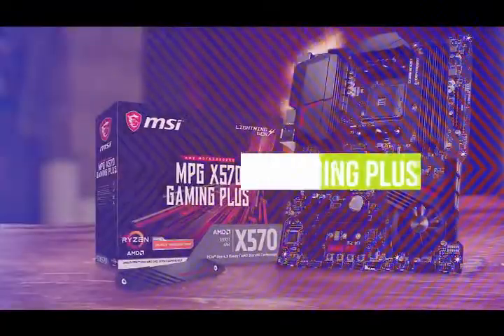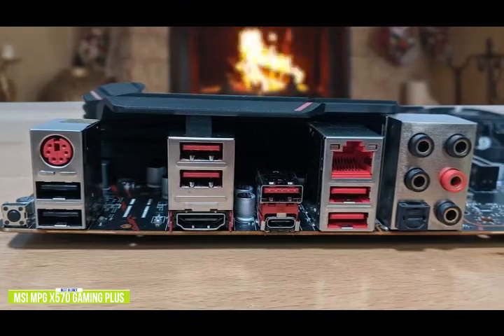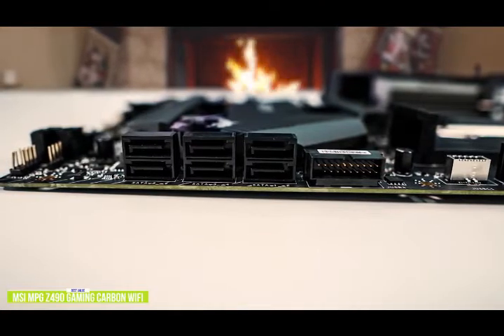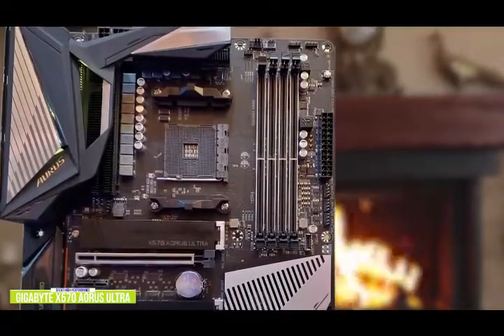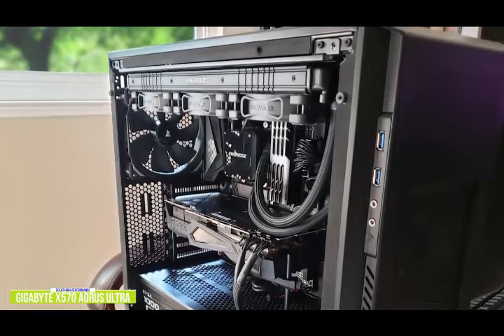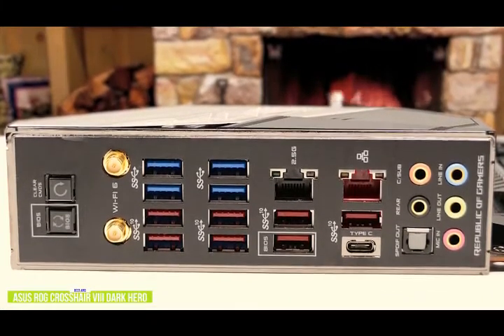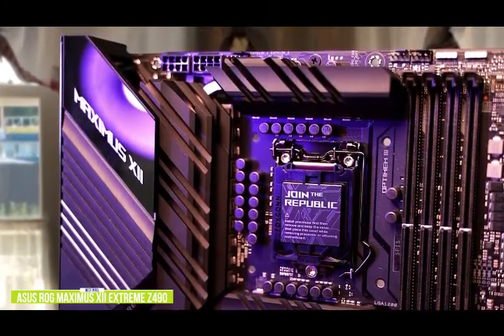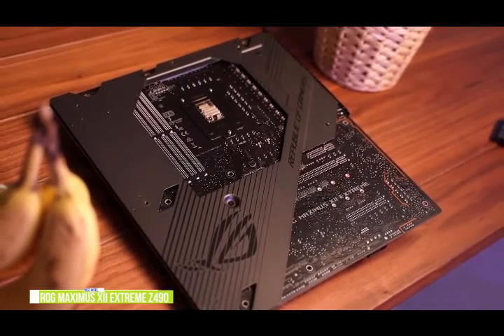Best Gaming Motherboards (2021) - Gadgets Reviewer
👉5 - MSI MPG X570 Gaming Plus -
👉4 - MSI MPG Z490 Gaming Carbon WiFi -
👉3 - GIGABYTE X570 AORUS Ultra -
👉2 - Asus ROG Crosshair VIII Dark Hero -
👉1 - Asus ROG Maximus XII Extreme Z490 -

Gaming motherboards typically have better power delivery for higher or more stable overclocks and often have more ports, better cooling and even some RGB lighting. Building your own gaming system can be pretty exciting, but this area can be quite technical if you’re new to it and there’s a lot to consider. Are you looking for an entry level board that will let you learn as you go, or are you more experienced but a little rusty on new developments?
In this video, we’ll be comparing Best gaming motherboards that are designed for different kinds of users. We will take into account performance and features; so you can decide which is best for you. All the products on our list were selected based on their own inherent strengths and features.

We’ll be comparing the MSI MPG X570 Gaming Plus, the MSI MPG Z490 Gaming Carbon WiFi, the GIGABYTE X570 AORUS Ultra, the Asus ROG Crosshair VIII Dark Hero and the Asus ROG Maximus XII Extreme Z490; which are all great options if you’re in the market for a gaming motherboard.

We’ll break down which gaming motherboard would be best for you, and what you can expect to get in return for your money.  We’ll help you decide if one of the gaming motherboards on our list seems like a great purchase.